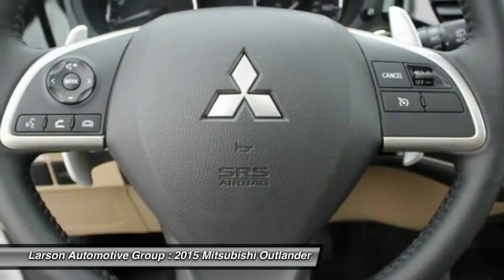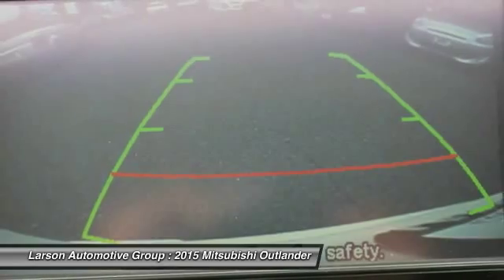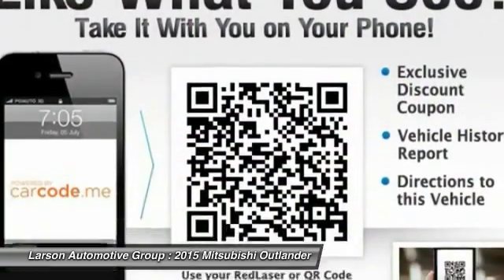2015 Mitsubishi Outlander Puyallup WA M002961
2015 Mitsubishi Outlander GT 4WD

Larson Automotive Group
2001 N. Meridian

Pricing includes all available rebates:$500 Customer rebate, $500 Military rebate and $1000 Loyalty rebate.